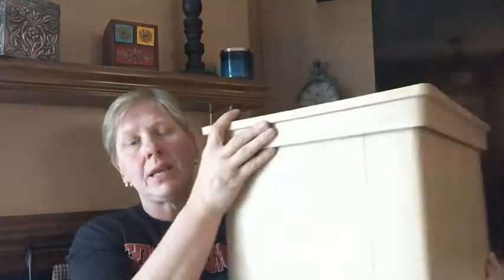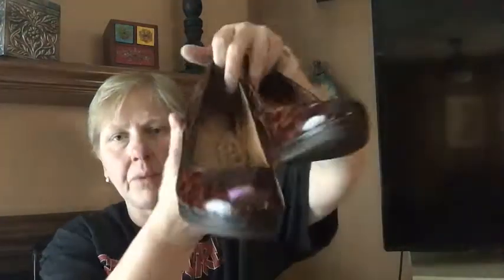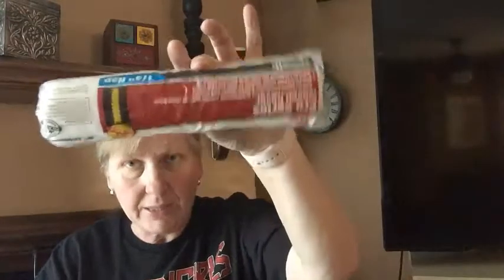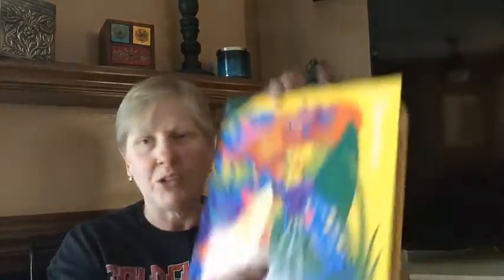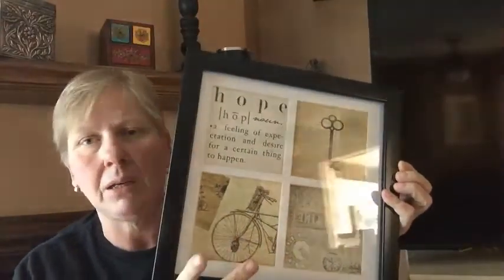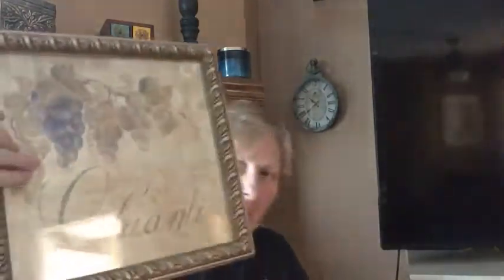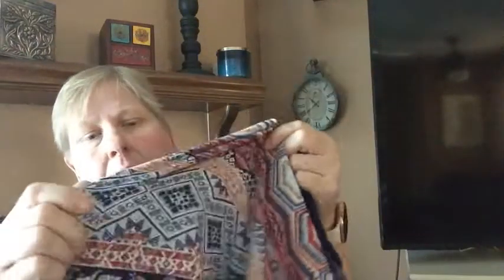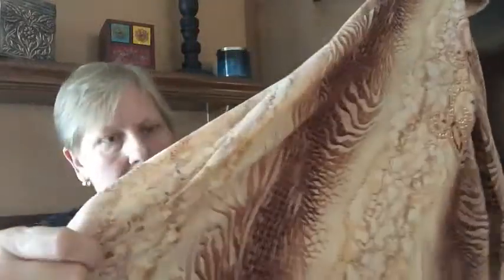Goodwill And Volunteers of American Haul - Monday 4/21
I picked up a few things from Goodwill and Volunteers of America. Let's see what I got.